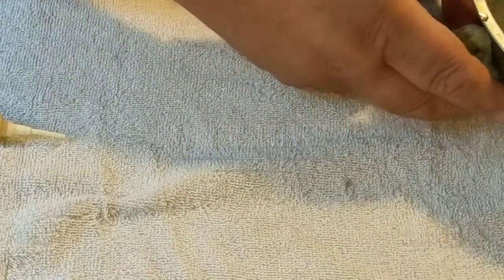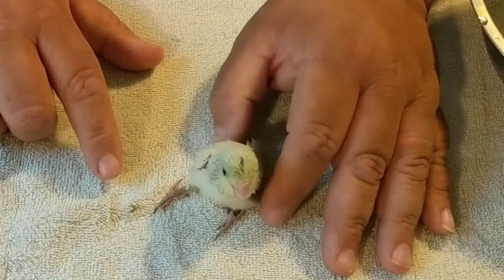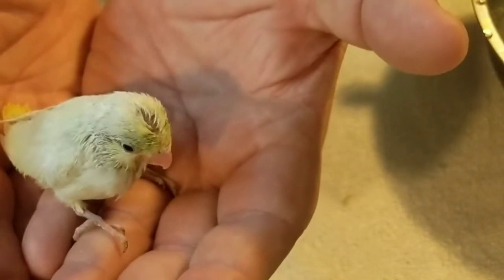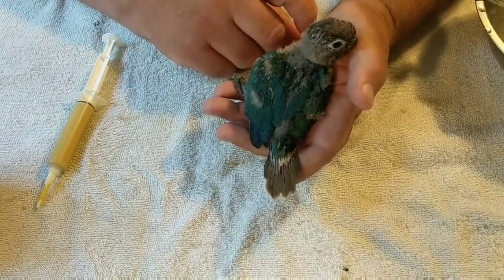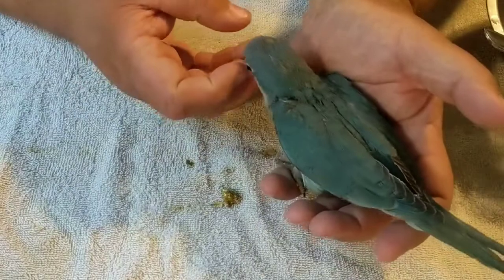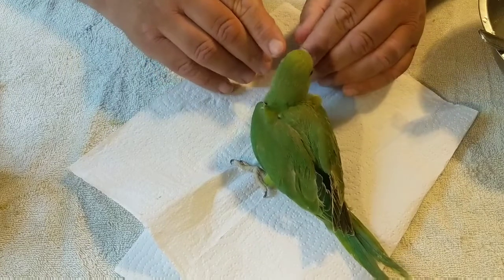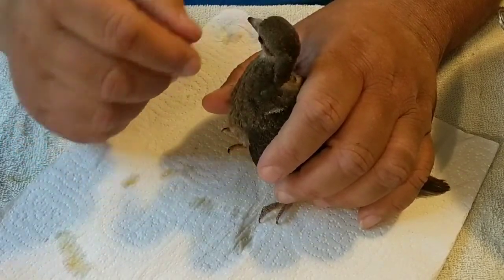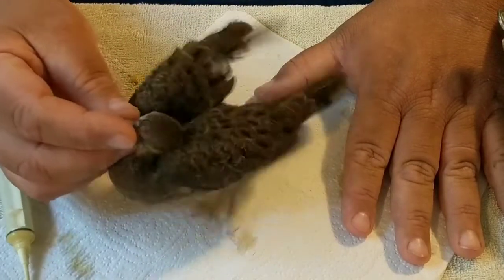OUR TINIEST BABY PARROTLET - Handfeeding Baby Parrots, Feed My Pet Friday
I had to FILE his BEAK down.  - Handfeeding Baby Parrots,  Feed My Pet Friday

Every now and then a little baby bird needs just a bit of extra help.  In today's video, I'll show you a very simple fix for an underbite when a bird's bottom beak grows longer than it should.